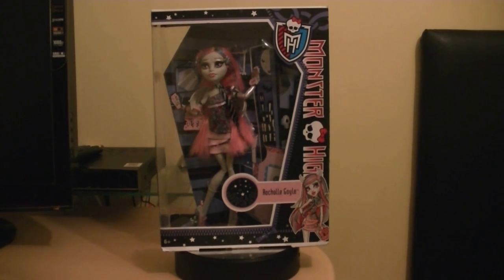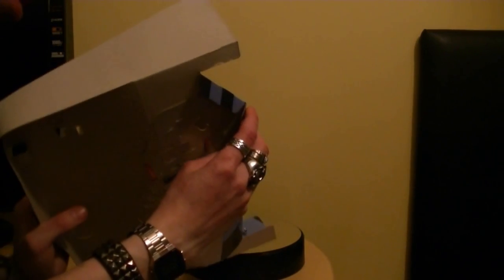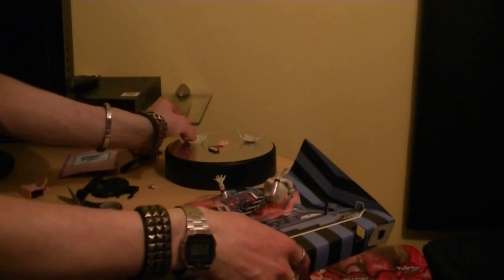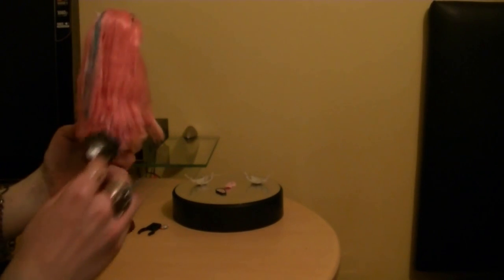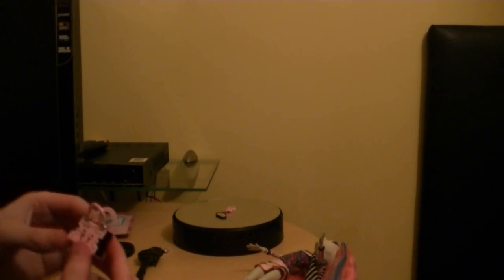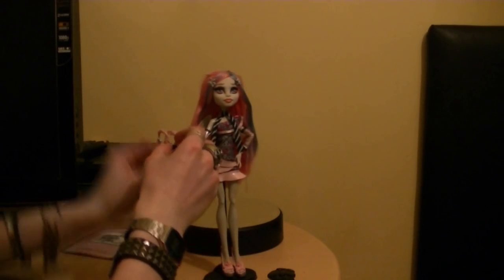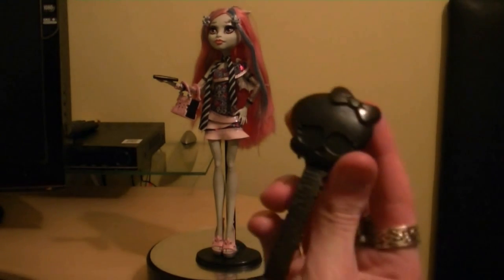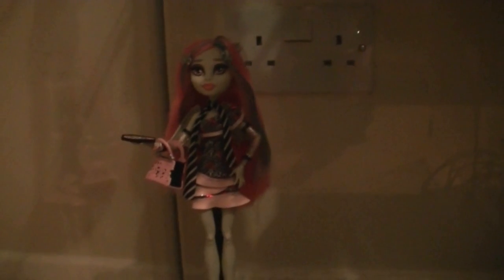CuteanimefiguresTV Monster High Ghoul's Night Out Rochelle Goyle Review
Hey Guy's CuteCraig Here & Iam Back with a Brand New  Video Review & We are Taking a Look at CuteanimefiguresTV Monster High Ghoul's Night Out  Rochelle Goyle Review
Made By   Mattel  in 2012